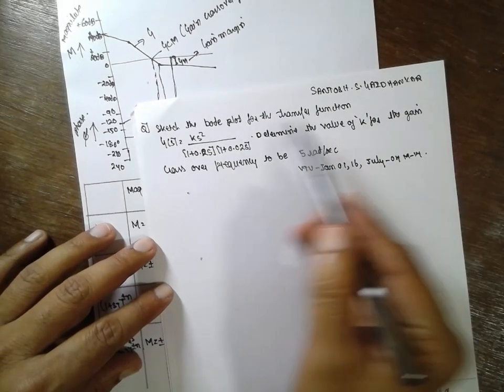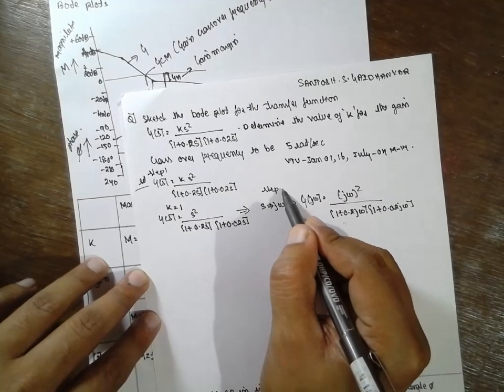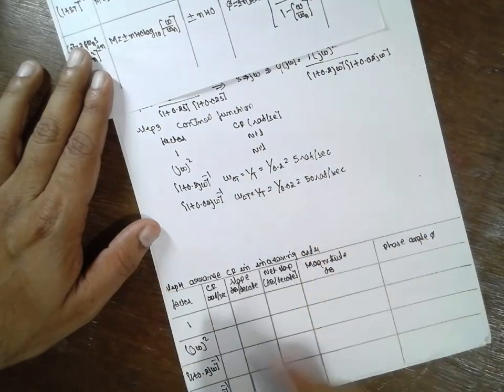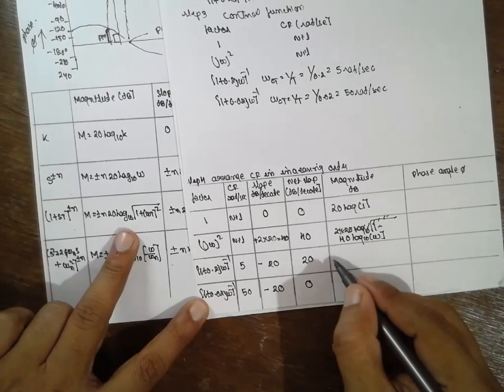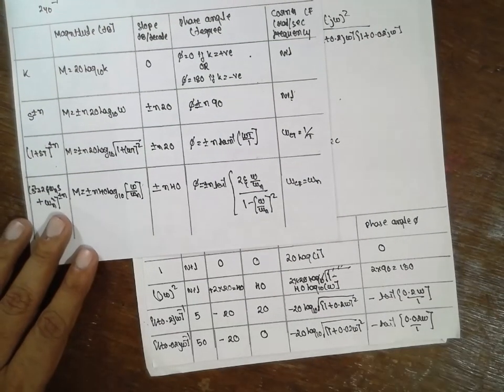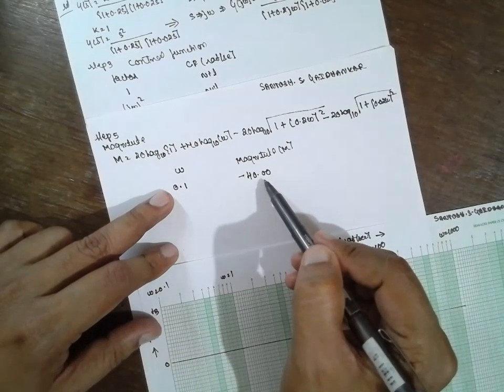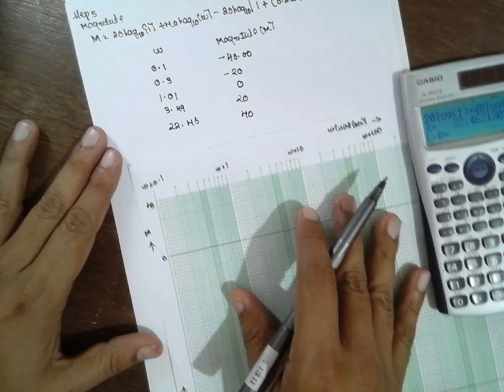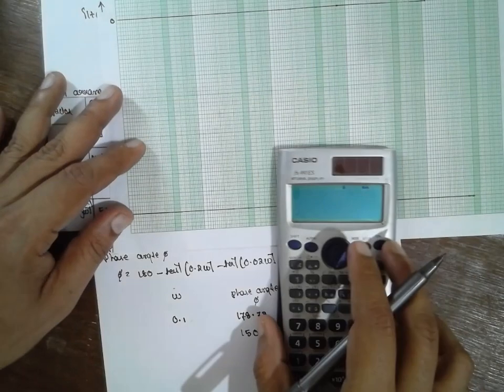BODE PLOT-CONTROL ENGINEERING LEC-4